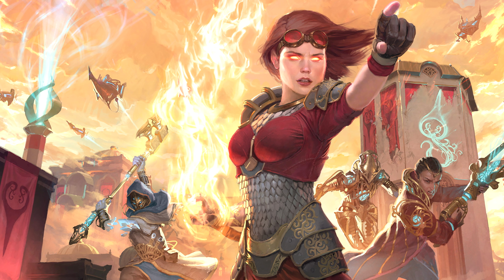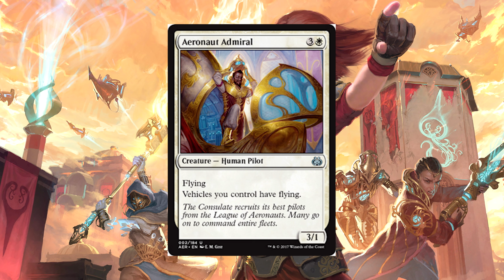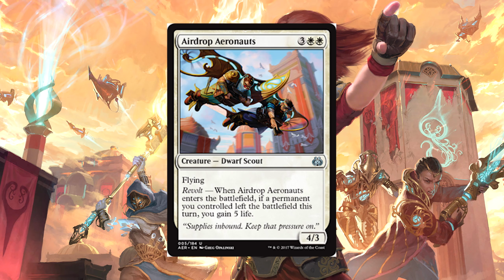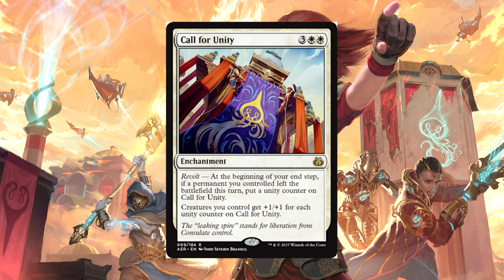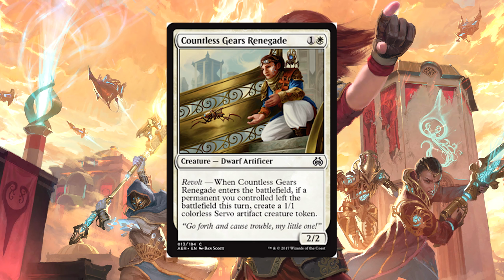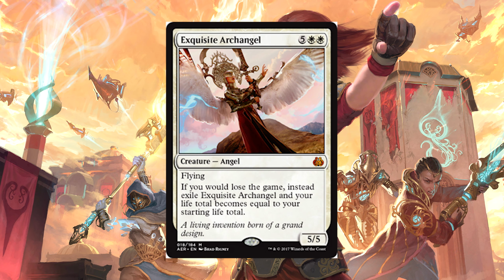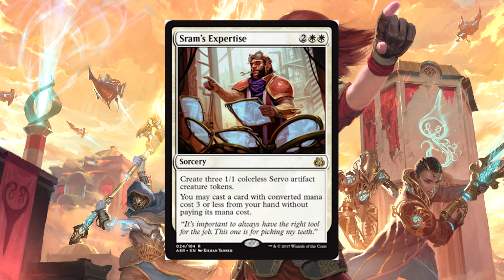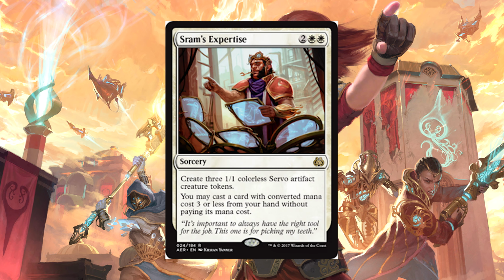Magic Duels | Aether Revolt Set Review | White Cards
~~If you liked the video, please click the Like button, it actually really helps a lot!~~

Endcard Animation:
"Amitai Angor AA VFX"

End Card Music:
15 Ryu (Street Fighter) - Satsui no Koto [zircon, Joshua Morse]